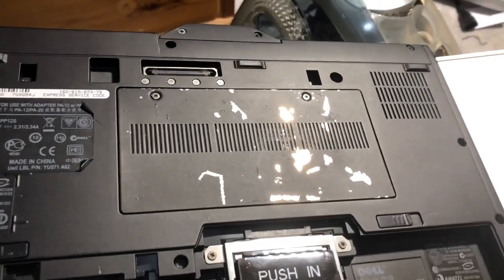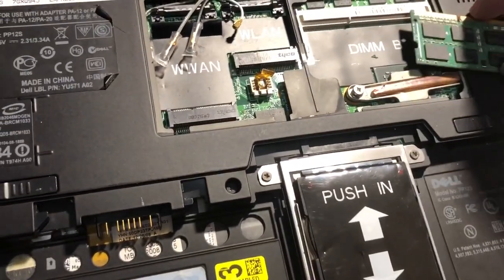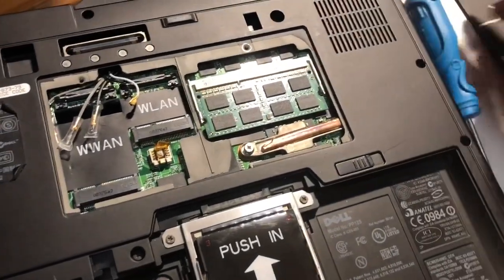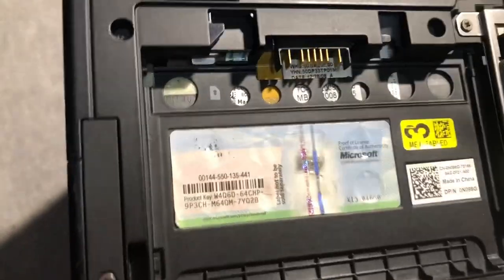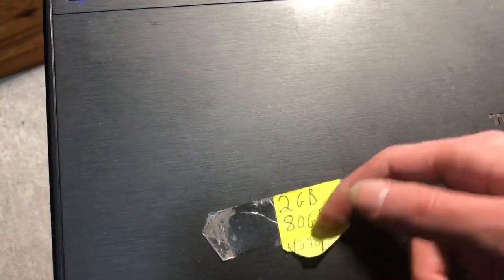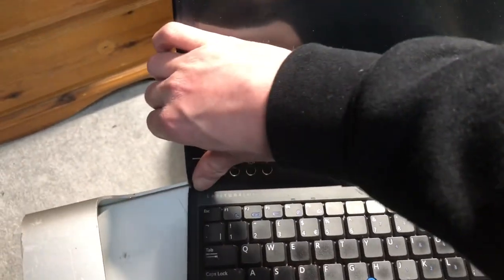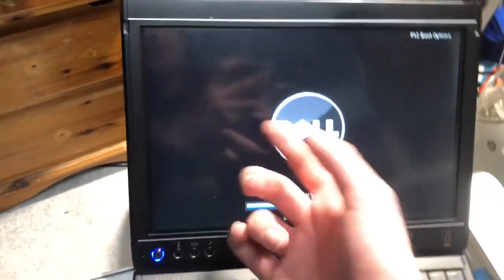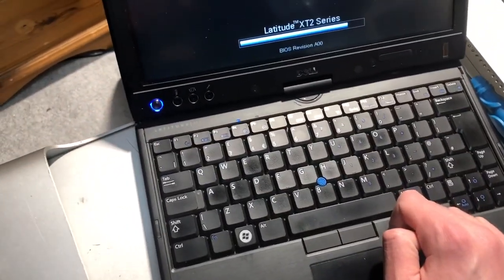Upgrading the RAM of my DDR3 2008 laptop to 5GB